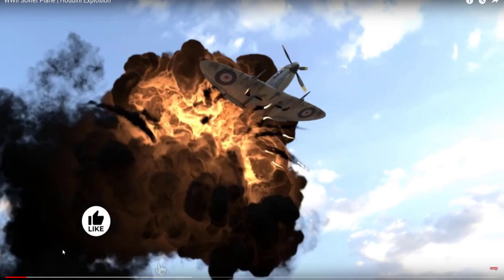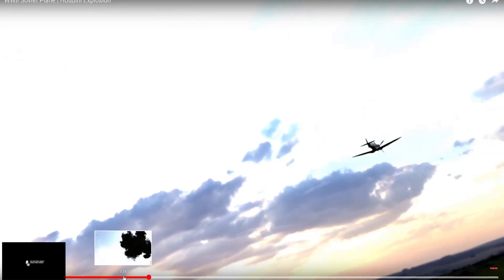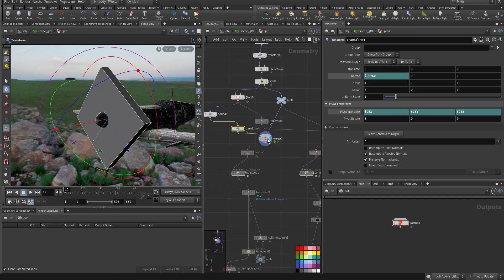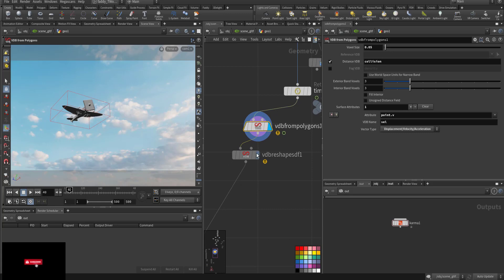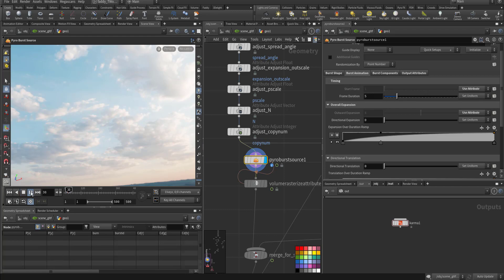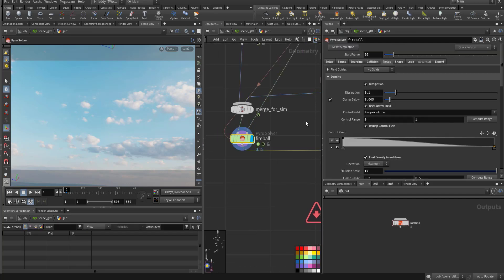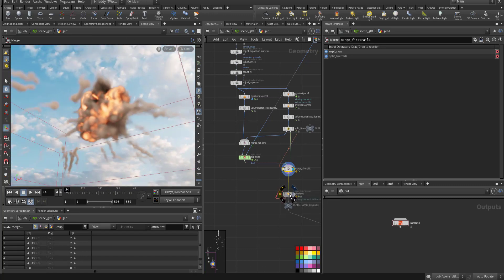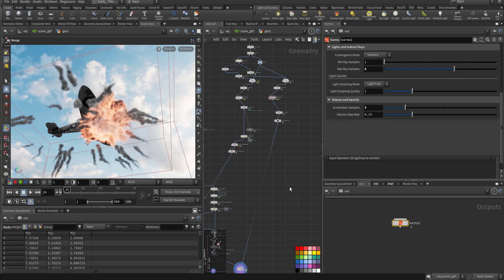WWII Soviet Plane Houdini Tutorial | with example file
this is the houdini tutorial part using pyro solver to create explosion and fire trail.

The Soviet Air Forces (Russian: Военно-воздушные силы, tr. Voyenno-Vozdushnyye Sily (VVS), literally "Military Air Forces") were one of the air forces of the Soviet Union. The other was the Soviet Air Defence Forces. The Air Forces were formed from components of the Imperial Russian Air Service in 1917, and faced their greatest test during World War II. The groups were also involved in the Korean War, and dissolved along with the Soviet Union itself in 1991–92. Former Soviet Air Forces' assets were subsequently divided into several air forces of former Soviet republics, including the new Russian Air Force. "March of the Pilots" was its song.

in this houdini simulation we used the pyro solver to make series of explosions and fire trail trying to destroy the plane but it manage to escape.

World War 2,Soviet planes of World War 2
Yakovlev (Aircraft Manufacturer),yak-3,Soviet Union (Country),Great Patriotic War (Military Conflict),World War II (Military Conflict),Aircraft (Type Of Fictional Setting),Fighter Aircraft (Aircraft Type),Wings of the Red Star